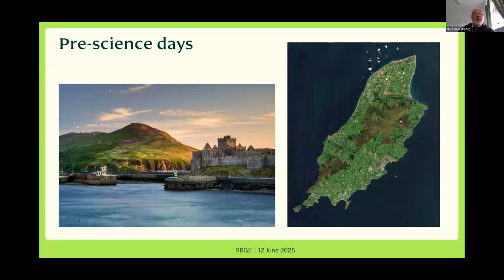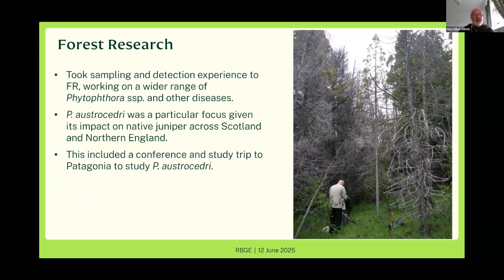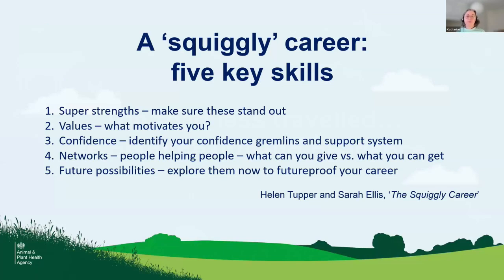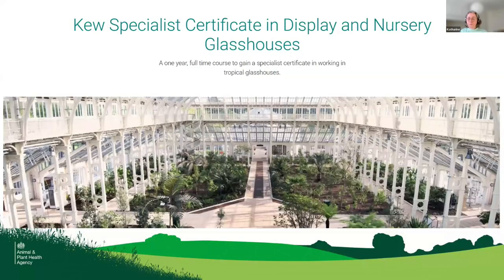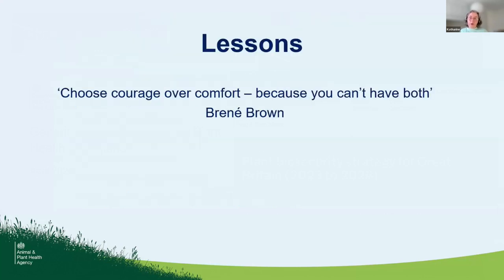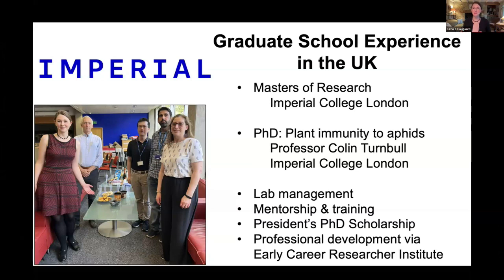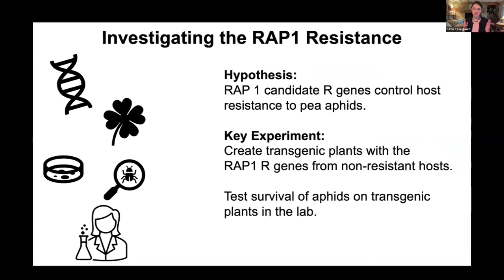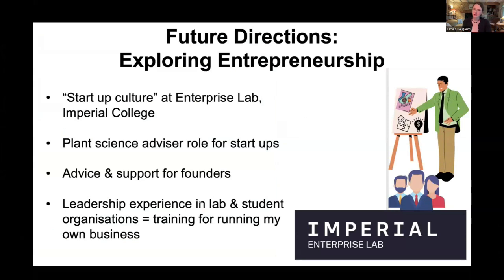Career overview panel discussion | Plant Health Series: The Summer Conference 2025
Dr Matt Elliot, Royal Botanic Gardens Edinburgh, Katharine Farrell, Animal and Plant Health Agency (APHA), and Dr Katia C Hougaard, Imperial College London talk about their careers in plant health.

Panellists
Chair -  Dr Tia Salter PhD MRSB, Royal Society of Biology.
Dr Matt Elliot, Royal Botanic Gardens Edinburgh
Katharine Farrell, Animal and Plant Health Agency (APHA)
Dr Katia Hougaard, Imperial College London

The event was chaired by Dr Tia Salter PhD MRSB, Royal Society of Biology.

Welcome to the YouTube Channel for the Royal Society of Biology! Who are we? The Royal Society of Biology is a membership organisation for biologists and bioscience enthusiasts the world over. We are a single unified voice for biology – we advise Government and influence policy, we advance education and professional development, we support our members in their careers and their development, and engage and encourage public interest in the life sciences. The Society represents a diverse membership of individuals, learned societies and other organisations.